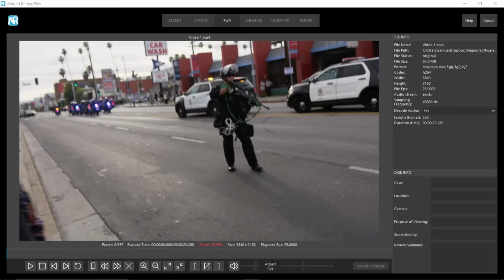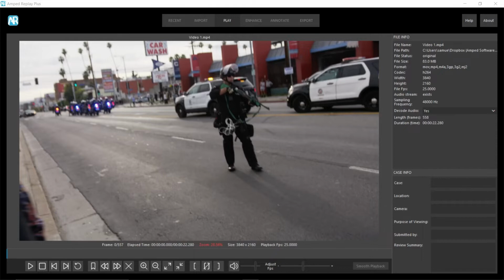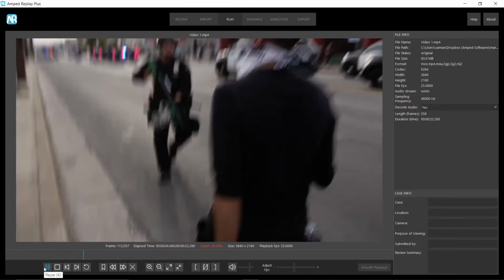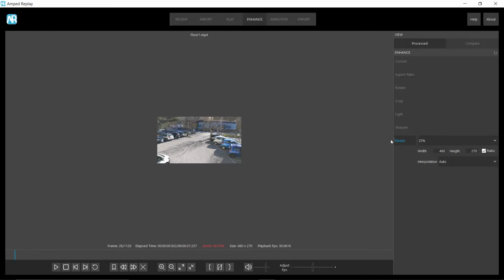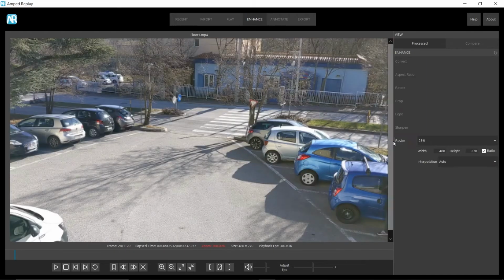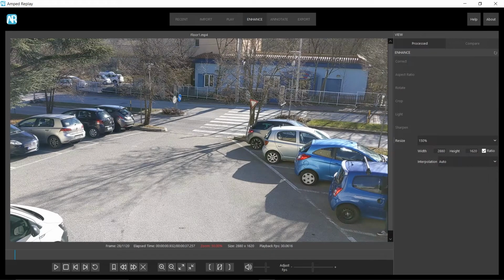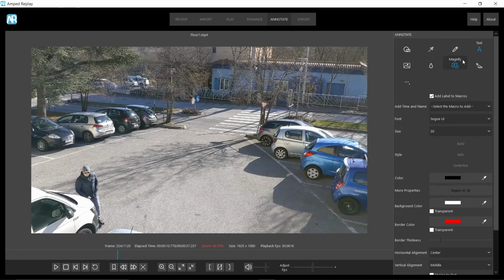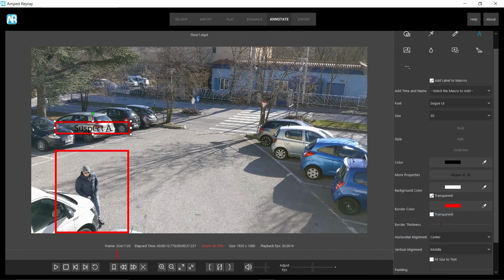Amped Replay Update 26089: Custom Interpolation Method, Aligning Annotations and More!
We continue to bring performance improvements – this time adding CPU Multi-threading Support and Standard Rounding Chroma Up-sampling for the decoding and playback of video. You will now also be able to customize your interpolation method when resizing video clips.

00:00:30 Improved Decoding Performance
00:03:30 Custom Interpolation
00:06:29 Aligning Annotations